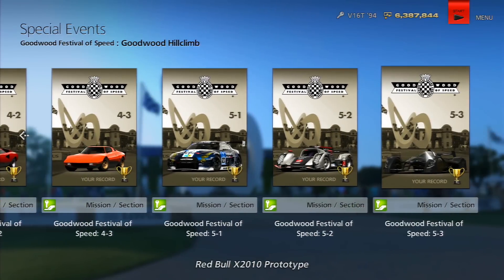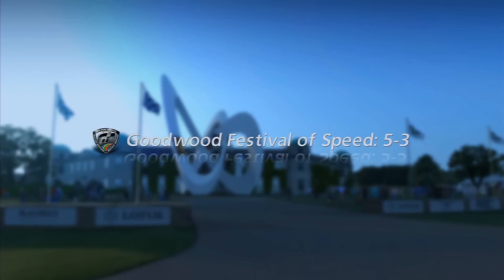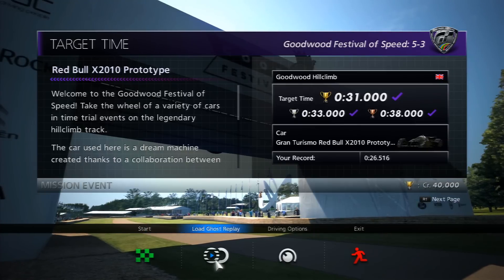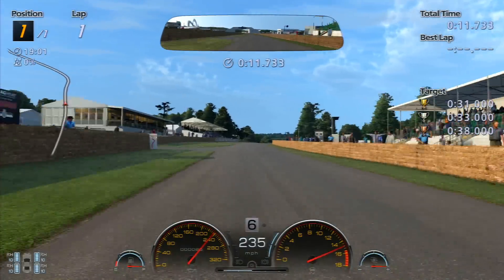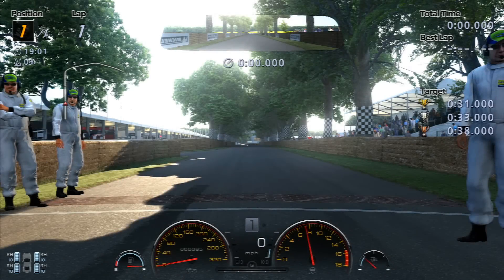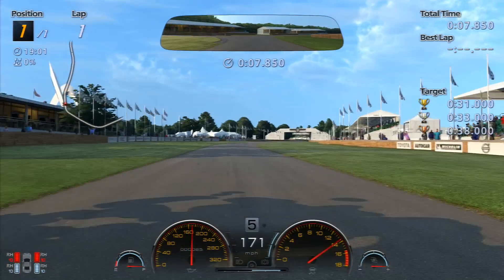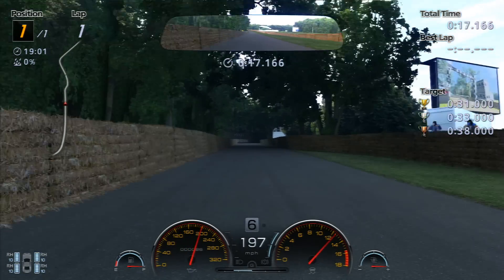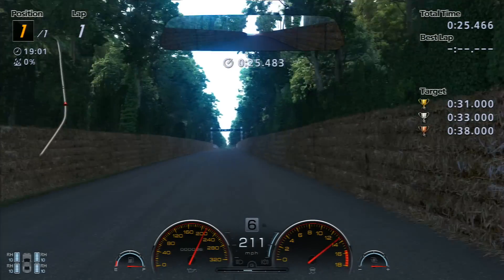GT6: Goodwood Festival of Speed | 5-3 - Red Bull X2010 | Gold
The final Goodwood festival of speed event in the GT6 special event. You will need to have unlocked various licences, and beaten all prior sets of from the festival to unlock this one.

This is by far the hardest car of the lot, the rest I found to be pretty easy to I'm sure you guys can manage for those ones.